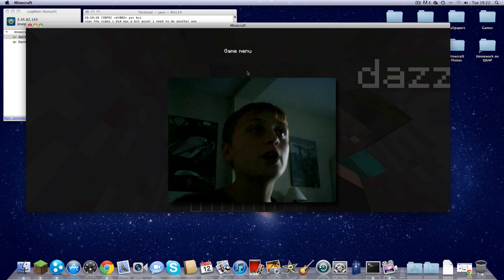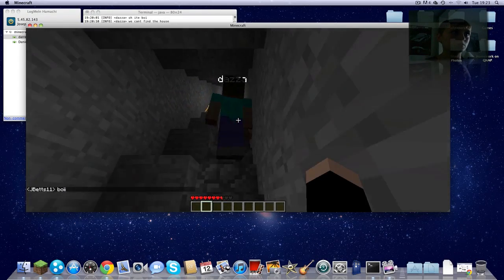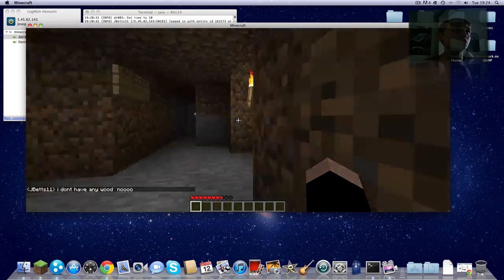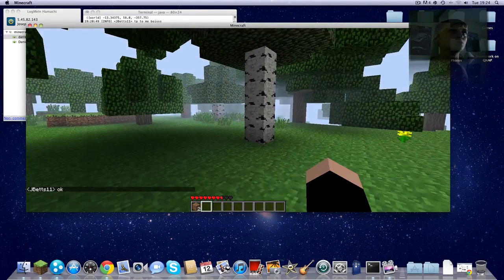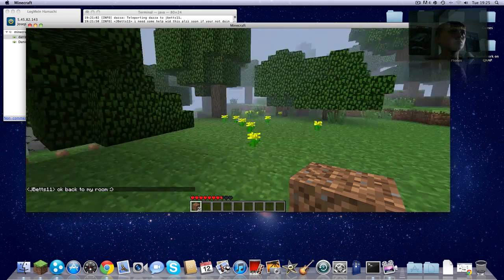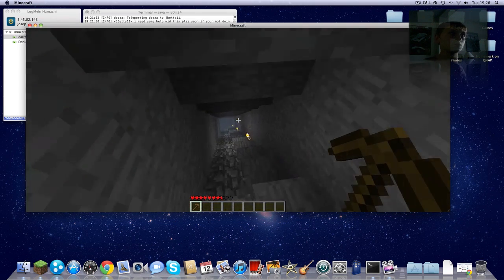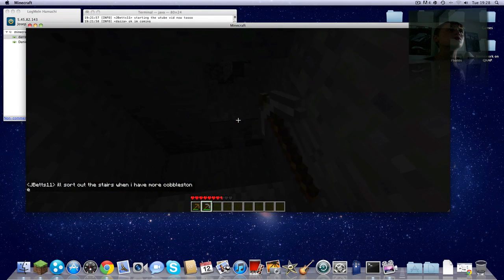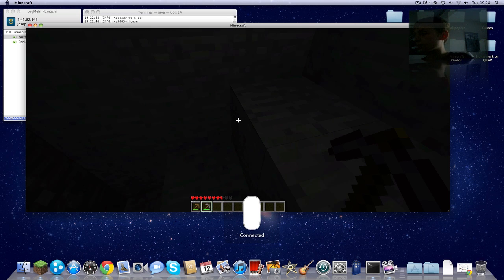5. Let's Play: Getting Thurther with the Server